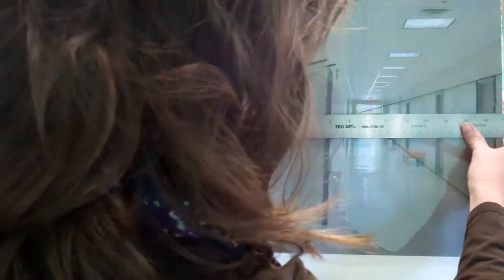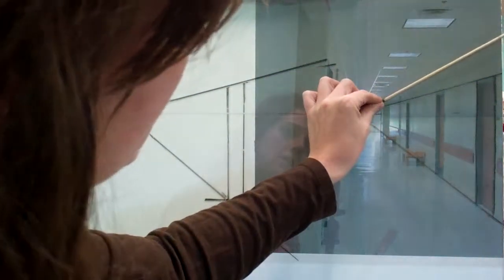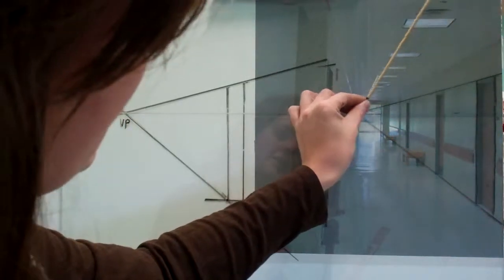Step Five: Locating your Vanishing Point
One-Point Observational Perspective for F100